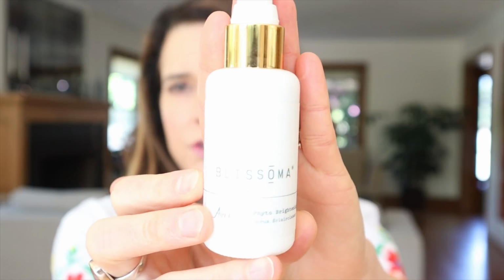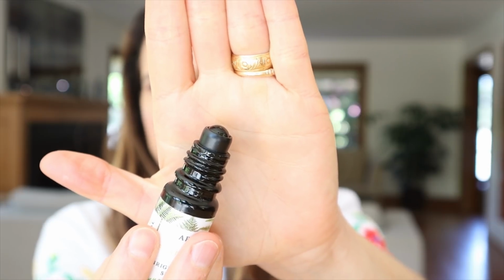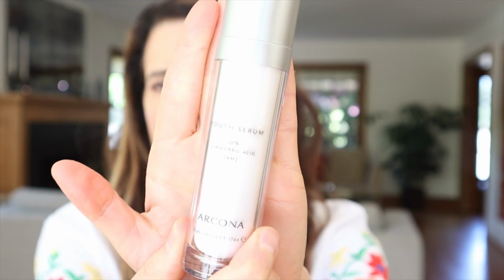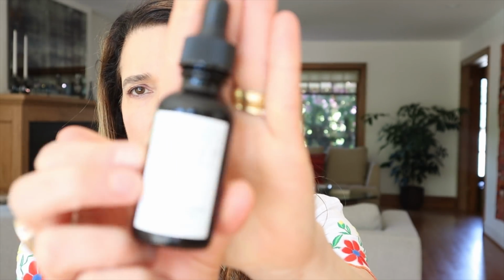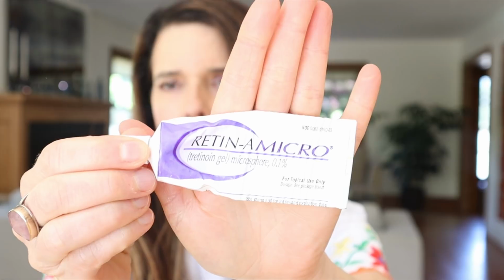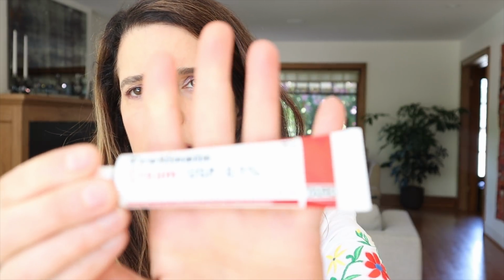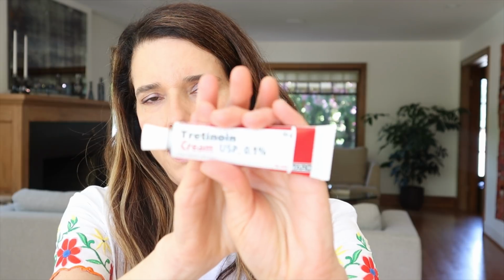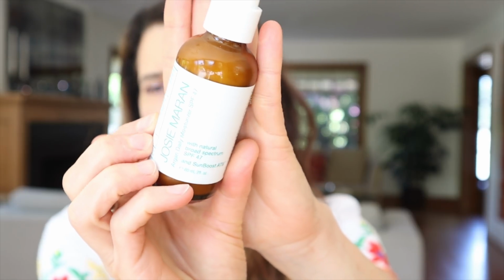MY UPDATED ANTI-AGING SKINCARE ROUTINE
My routine hasn't changed drastically, but I have added in some new products to ramp up the "anti-aging" aspect of my skincare. Let me know what's in your arsenal! XOXO ~T

-Josie Maran Argan Daily Moisturizer Mineral SPF 47 Protect and Perfect
-Hydroquinone 4% (Rx)

This video is not sponsored and all opinions are my own. Any product or products that were PR samples will be denoted with an asterisk*